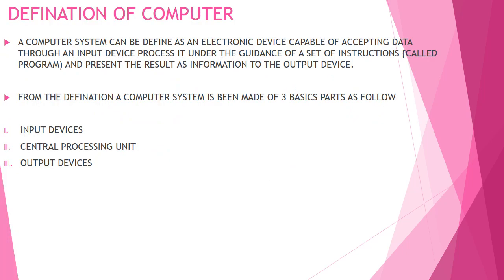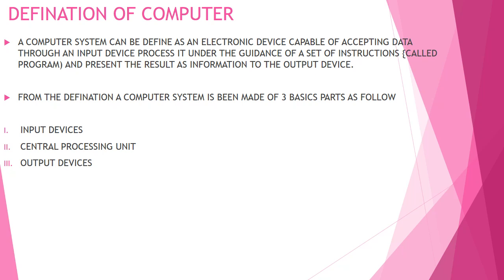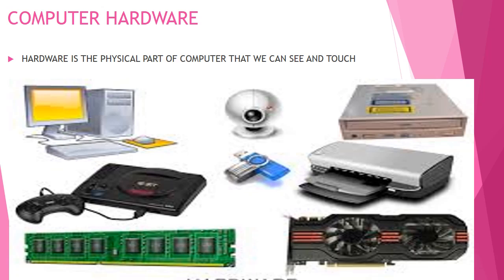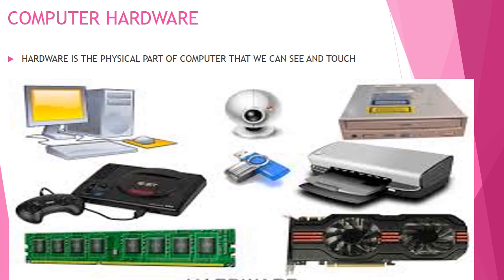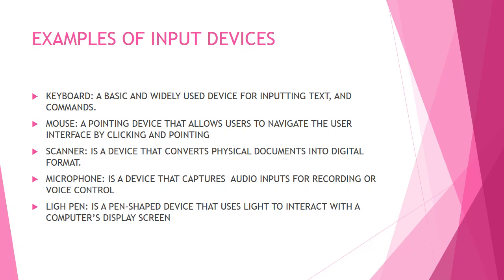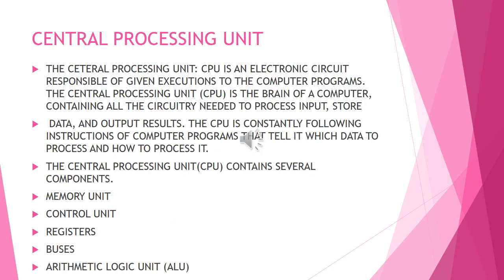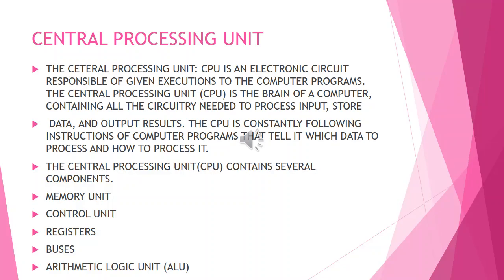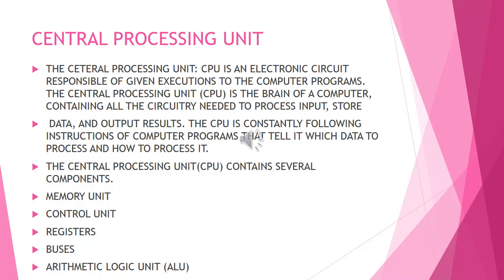introduction to computer, hardware and software week 1 Trim